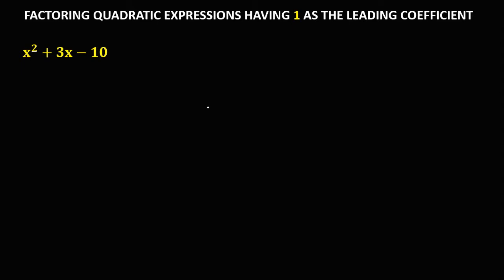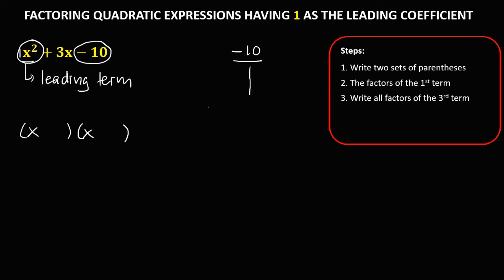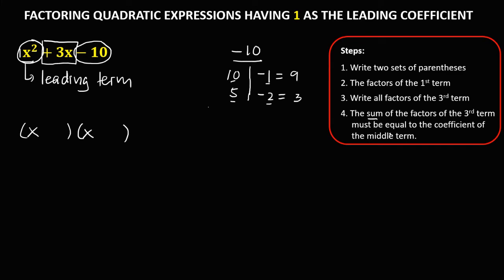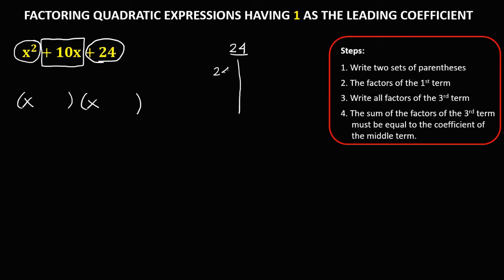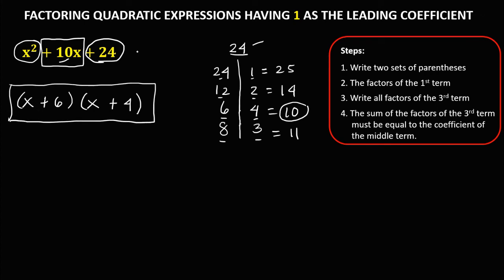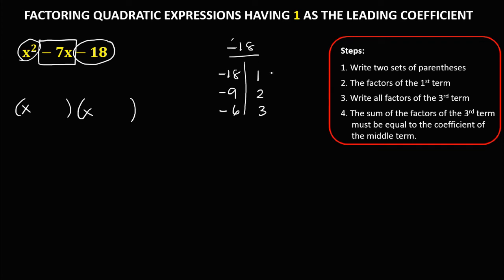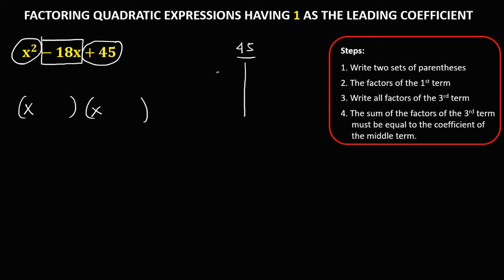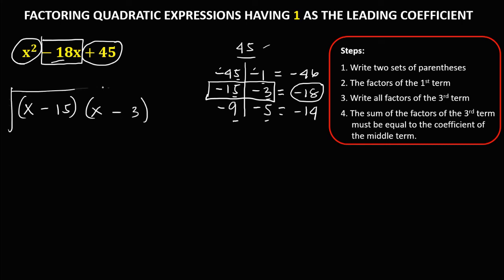FACTORING QUADRATIC EXPRESSIONS HAVING 1 AS THE LEADING COEFFICIENT